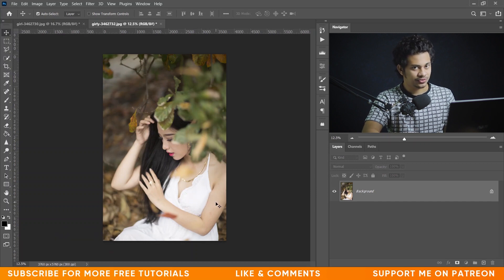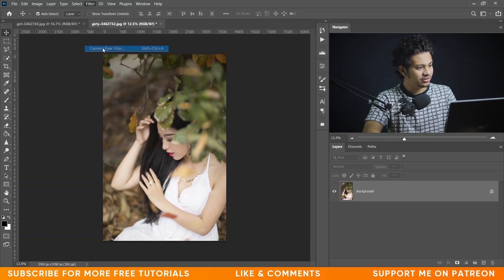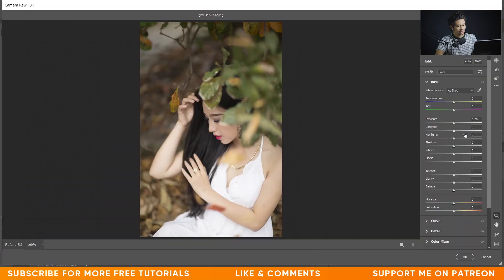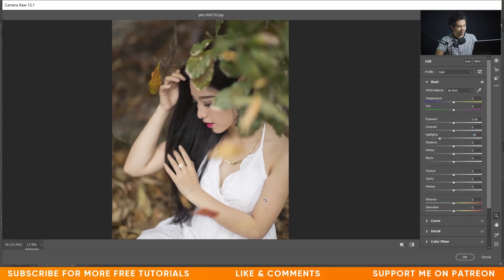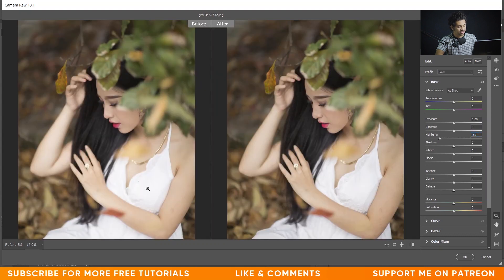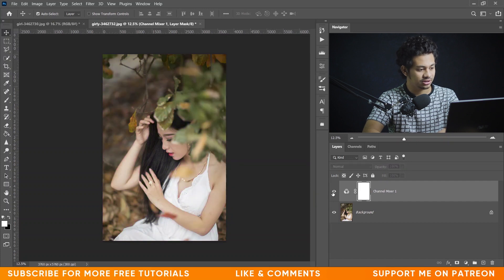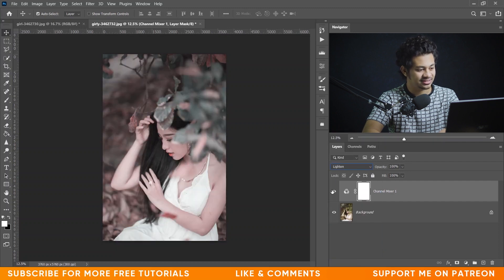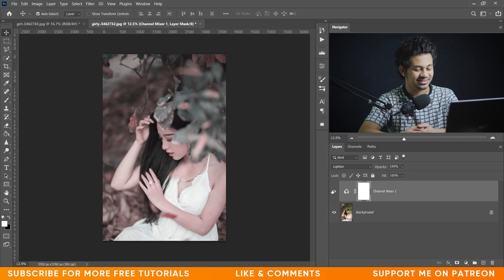Photoshop Tutorial : PROFESSIONAL COLOR GRADING TUTORIAL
Hi, welcome to another tutorial. In this tutorial I am gonna show you how to color grade in phtoshop using some adjustment layer. By following this tutorial you can create some beautiful colorful cinematic cyan and red color tone in photoshop. Hope you will love this.